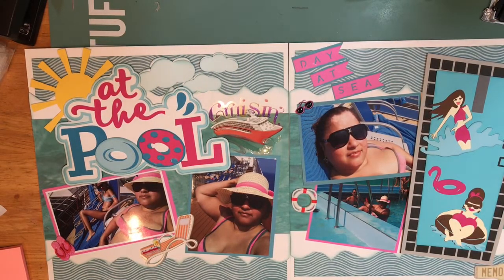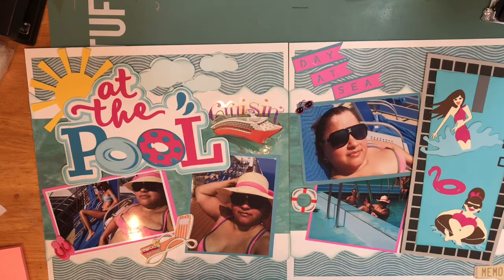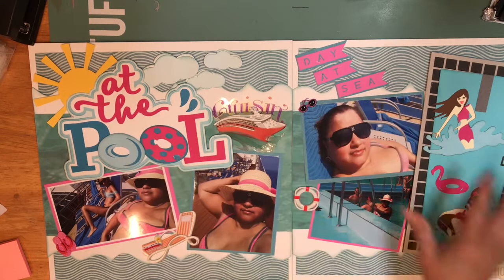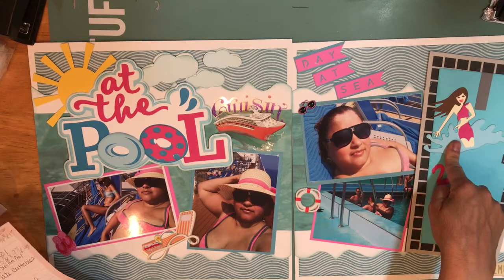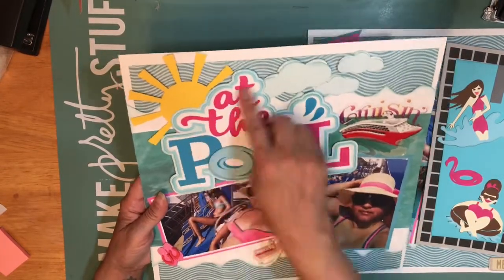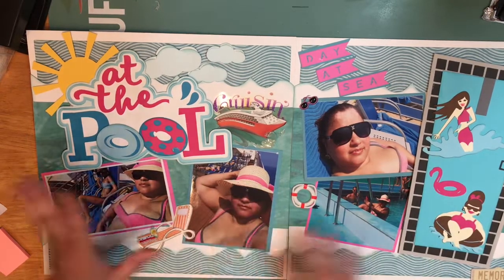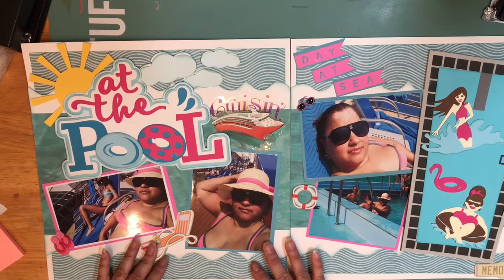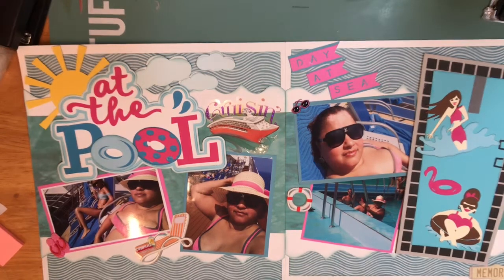July 2019 YTLH© - Summer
WELCOME TO JULY YOUTUBE HOP - SUMMER
This month Christine is sponsoring the prize for one winner and all are welcome  to participate as it will be a egift-card to a crafty online store.

there will be a winner chosen but they will need to Like and subscribe to each channel as well as leave a comment on each video in order to qualify for the prize.

Line up